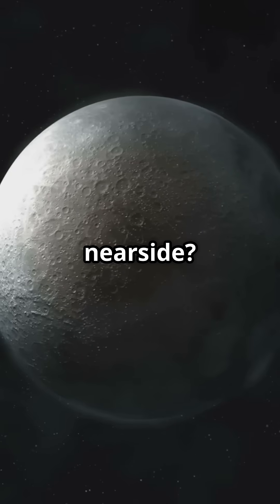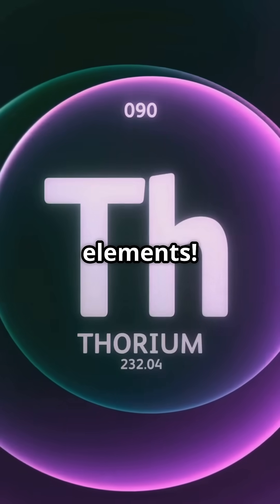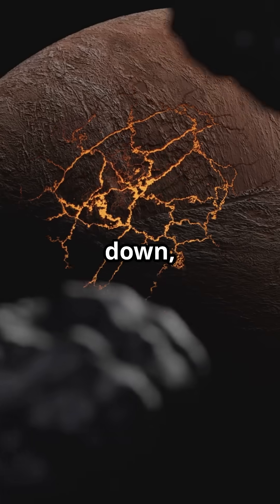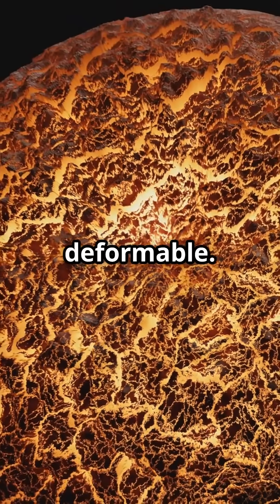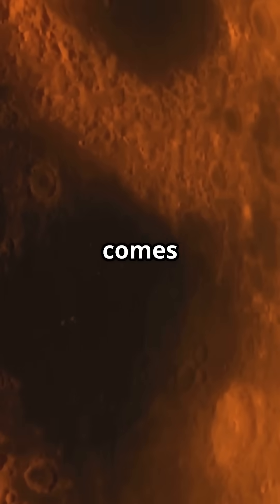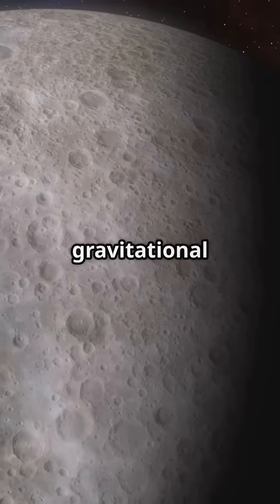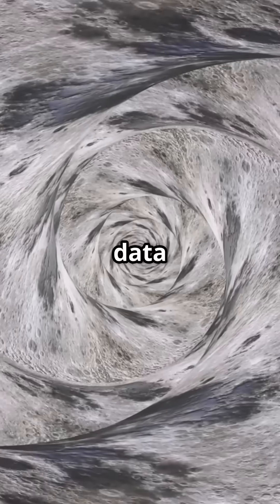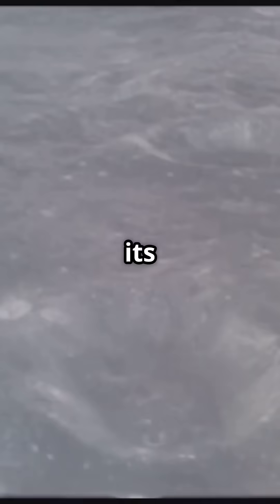The Hot Side of the Moon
Ever wondered why the Moon's nearside looks so different from its farside?

NASA's GRAIL mission, utilizing twin spacecraft Ebb and Flow, has revealed a significant temperature difference between the two hemispheres. The nearside is up to 170°C hotter, affecting the Moon's internal structure and surface features.

This thermal asymmetry is attributed to radioactive elements concentrated on the nearside, leading to ancient volcanic activity that shaped its current appearance. These insights not only deepen our understanding of the Moon but also have implications for studying other planetary bodies.